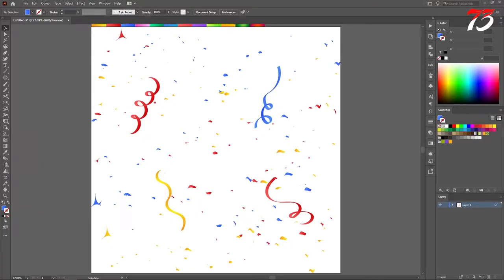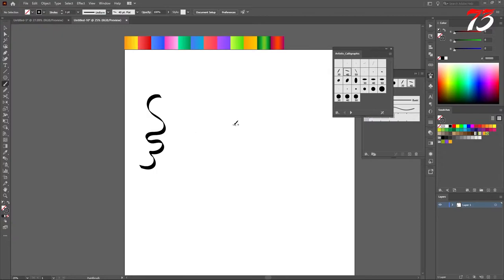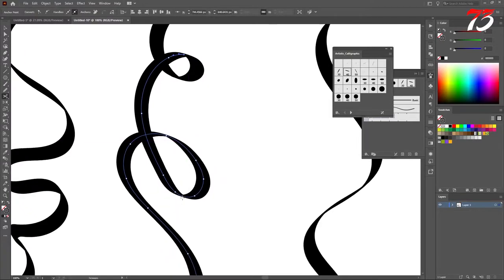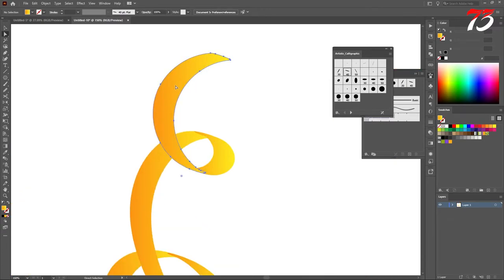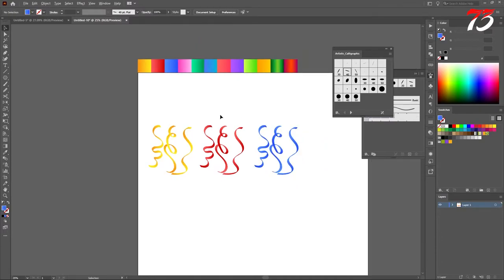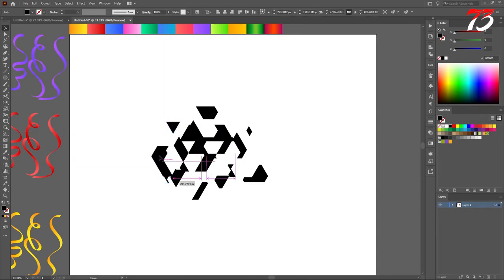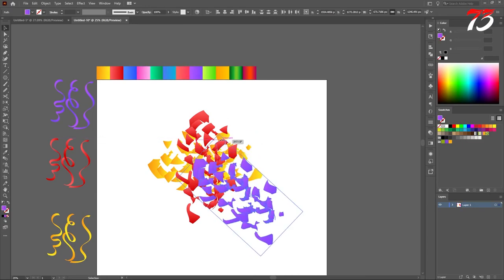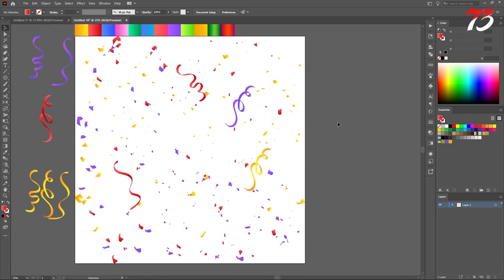How to Create realistic Confetti In adobe illustrator | Illustrator Tutorials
Join Shutterstock's global community of contributors and earn money doing what you love